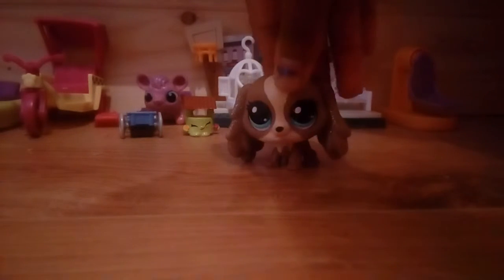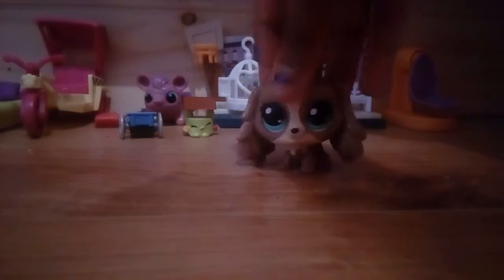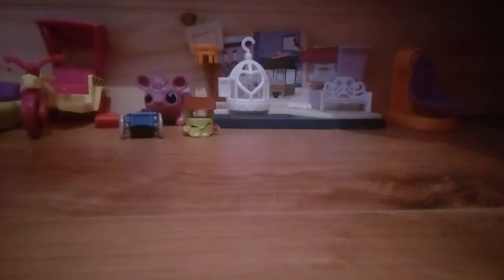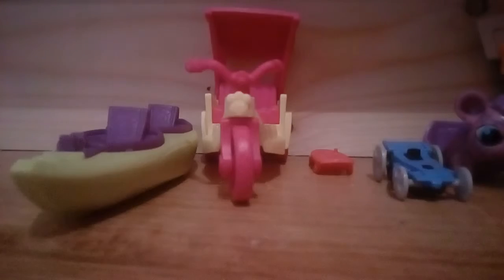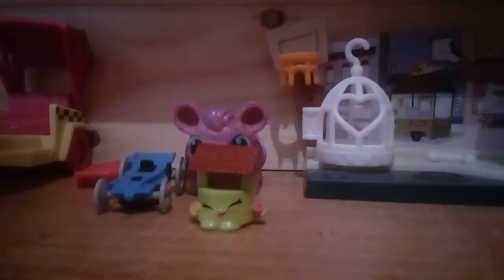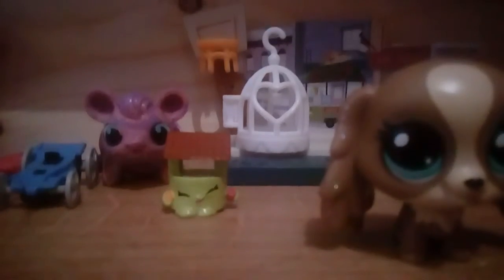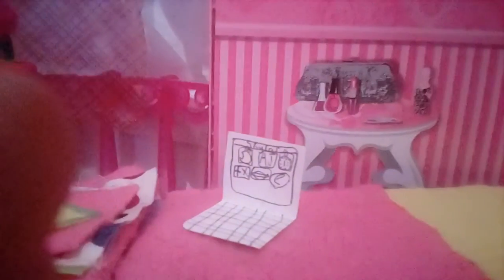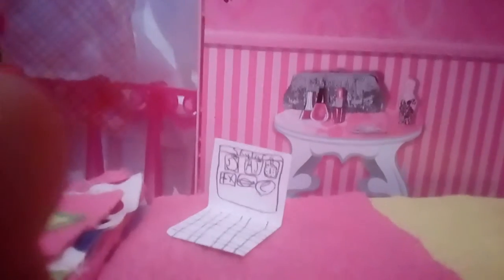Lps room tour 2017❤